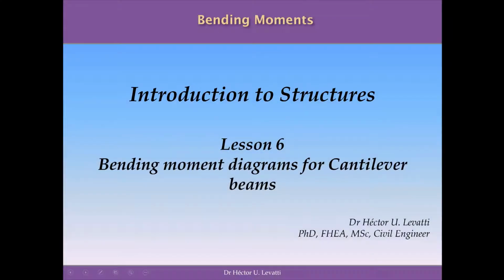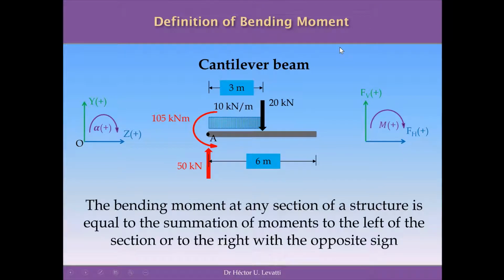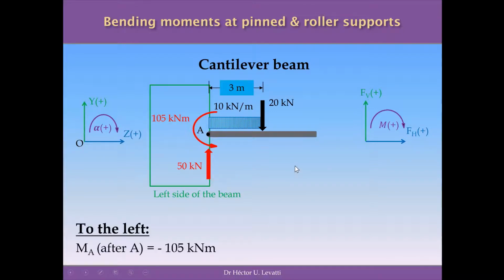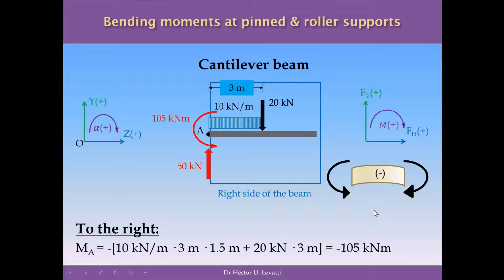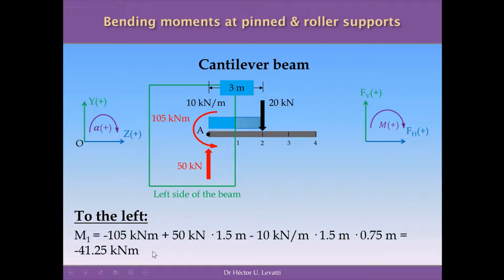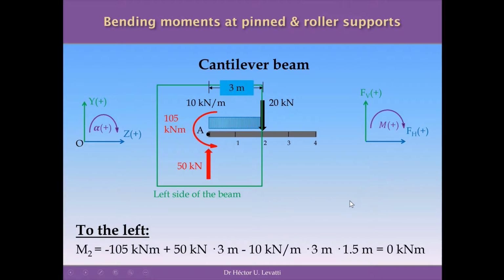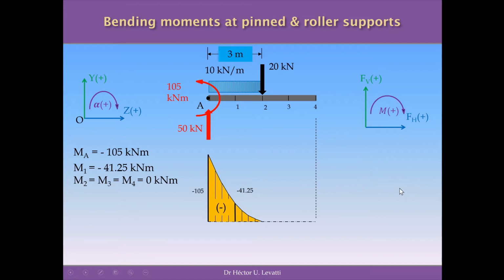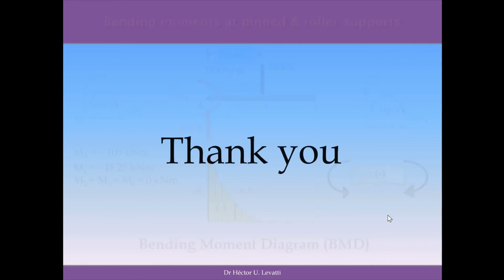Lesson 6 - Bending moment diagram for a Cantilever beam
Bending moment diagram for a Cantilever beam.